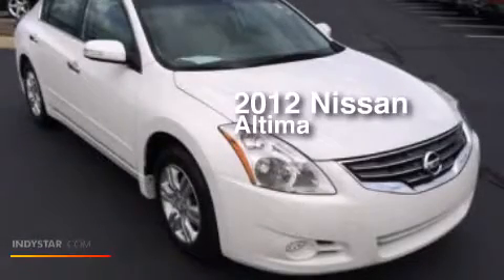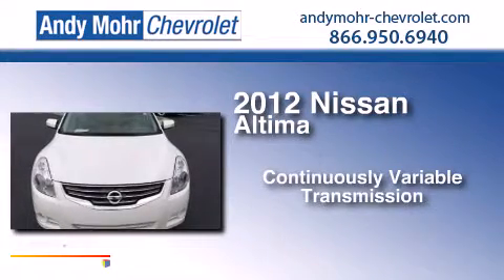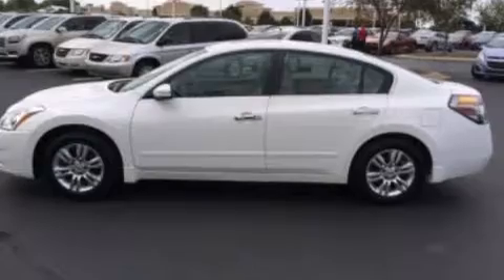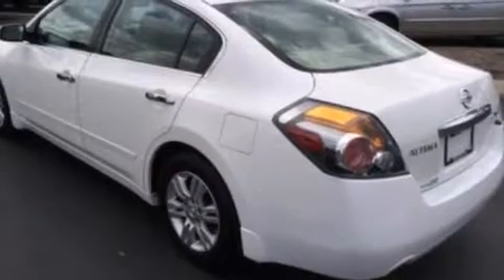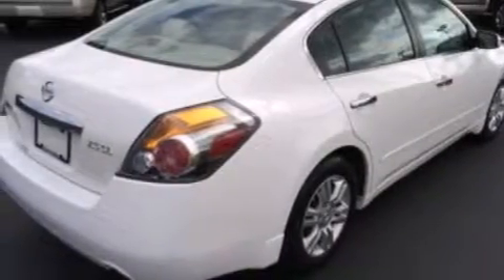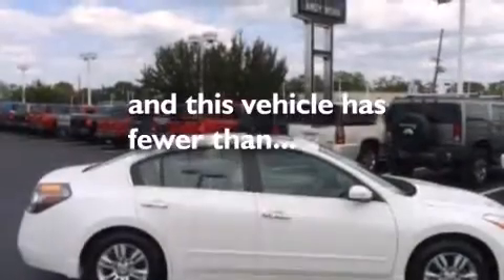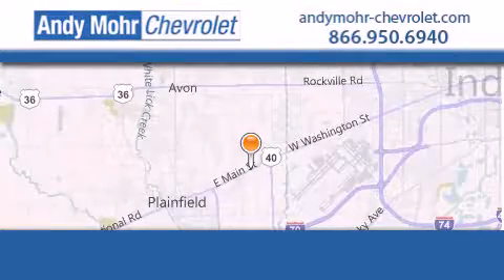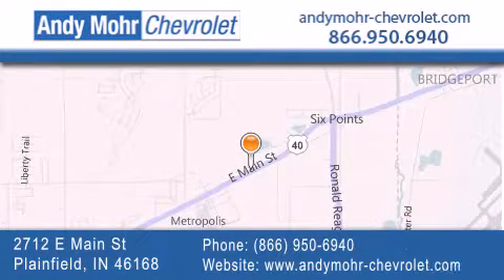2012 Nissan Altima Indianapolis IN 46168 PC4549B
We've been honored to serve the Plainfield IN area , we promise that your experience at our dealership will exceed your expectations ! Year : 2012 Make : Nissan Model : Altima Engine : 2.5L I4 16V MPFI DOHC Trans . : Automatic CVT Exterior : Winter Frost Pearl Miles : 28,375 Interior : Blond Stock : PC4549B Andy Mohr Chevrolet 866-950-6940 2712 E. Main Street Plainfield , IN 46168